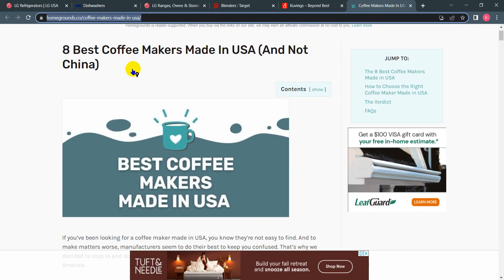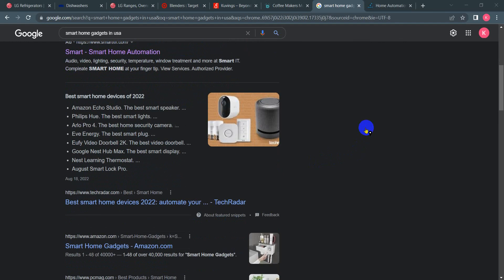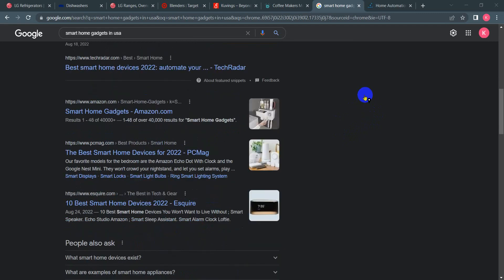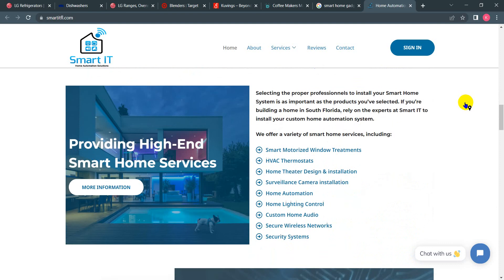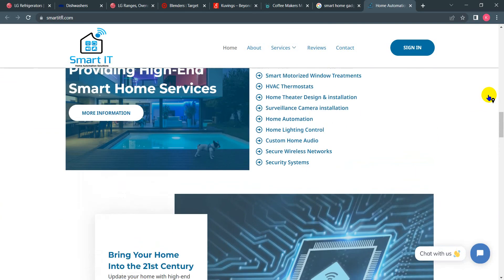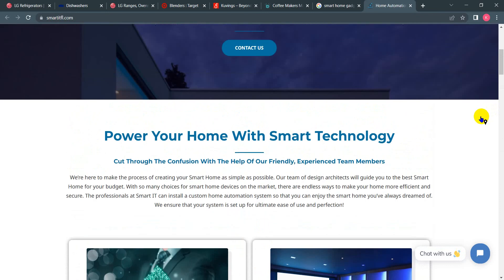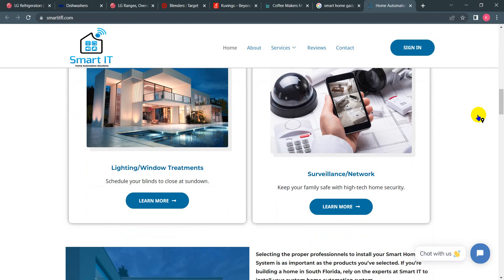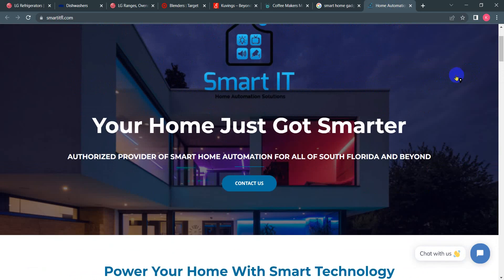Assistive technology for classroom shop it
Students with disabilities can benefit from the same educational opportunities as students without disabilities thanks to the use of assistive technology in the classroom. The promise of educational equity is realized with the assistance of assistive technology by educators and schools. It is clear how important the role of assistive technology is when students with learning disabilities and other impairments use it in both virtual and physical classrooms.
assistive technology devices for students,
assistive technology in the classroom for students with disabilities,